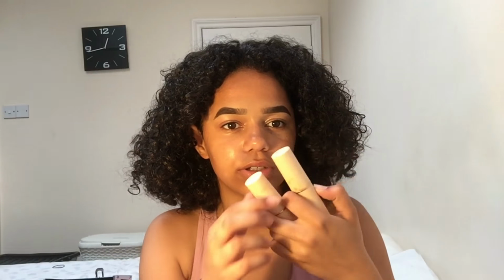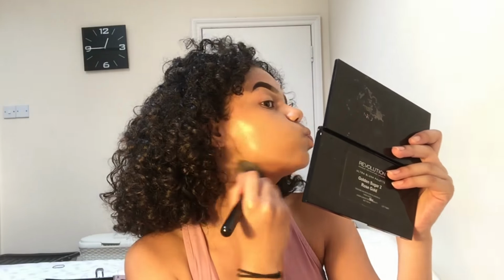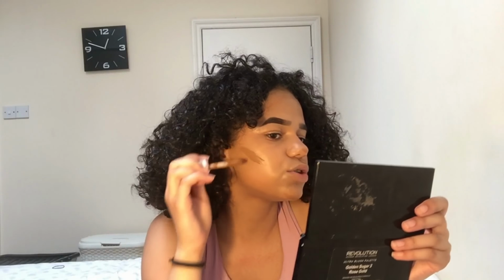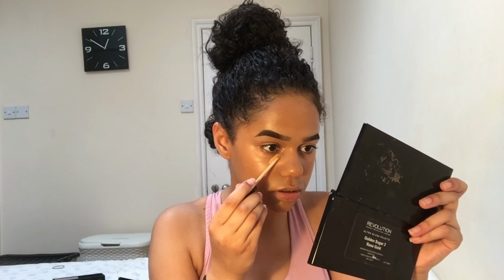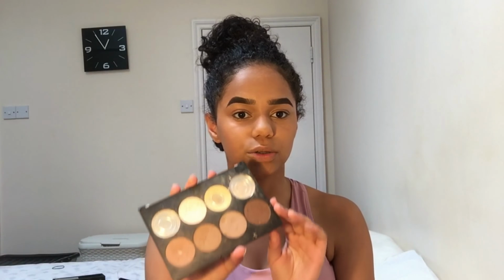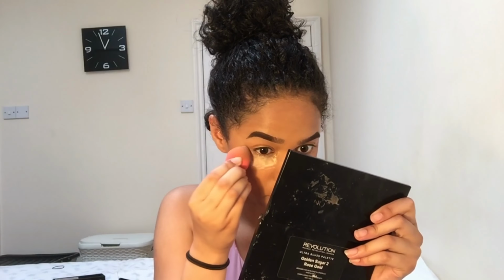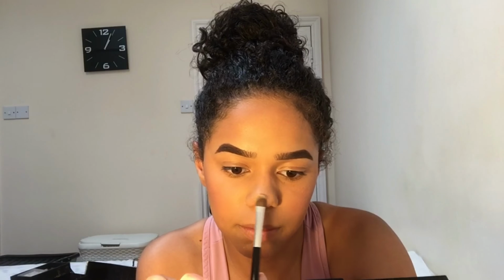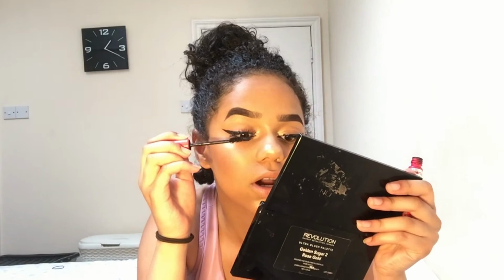How To Look Good On A Budget | Tawana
WHAT DO I FILM ON? I film on my iPhone 6
WHERE DO YOU LIVE? I live in London :)